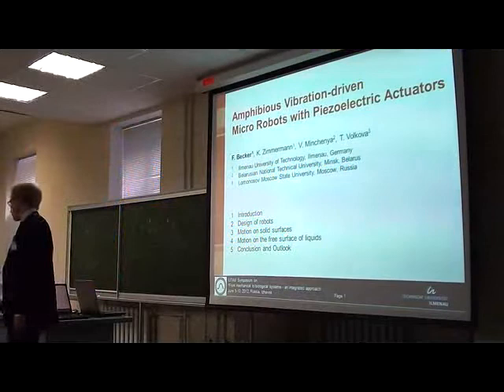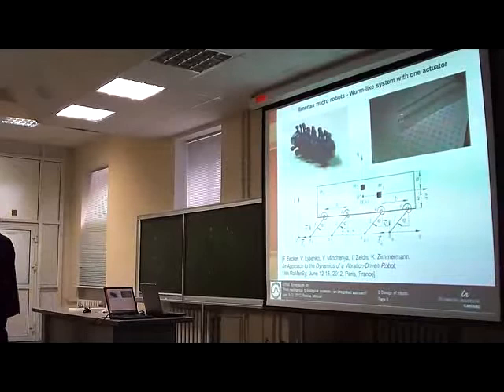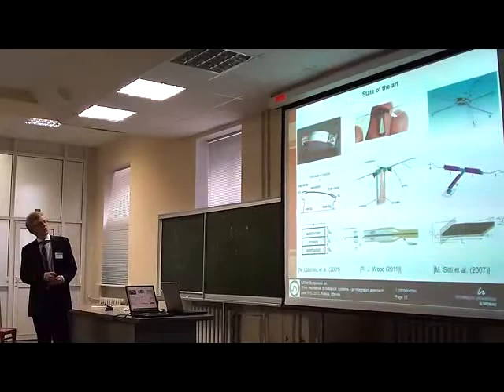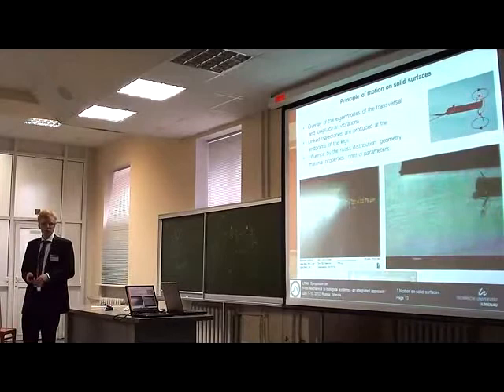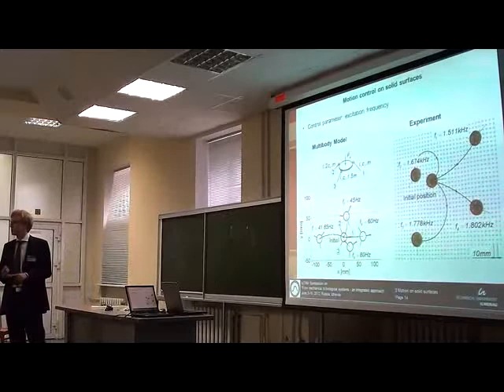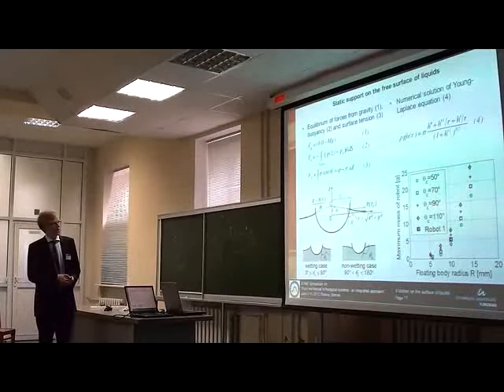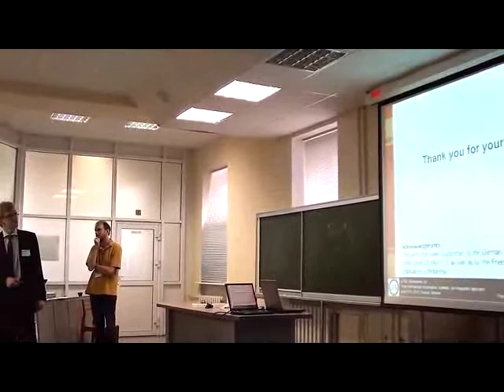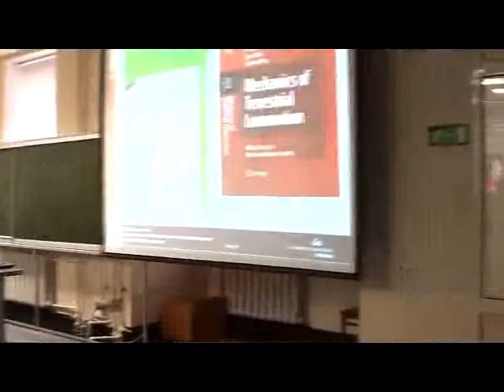IUTAM 2012. 16. Amphibious Vibration-Driven Micro Robots With Piezoelectric Actuators (Felix Becker)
Amphibious vibration-driven micro robots with piezoelectric actuators

Felix Becker, Vladimir Minchenya, Klaus Zimmermann